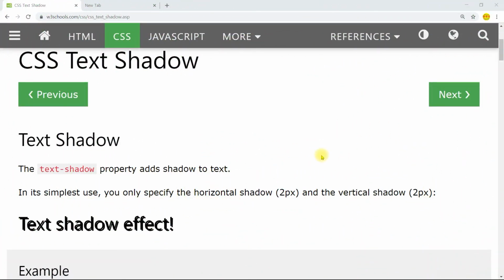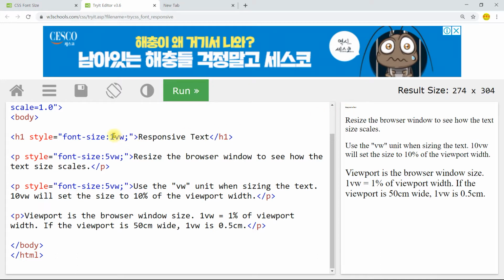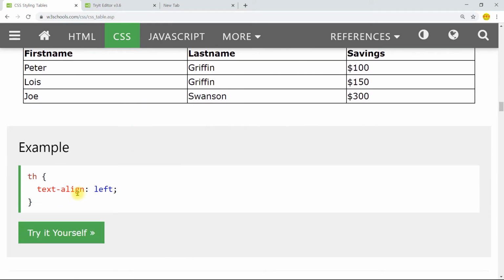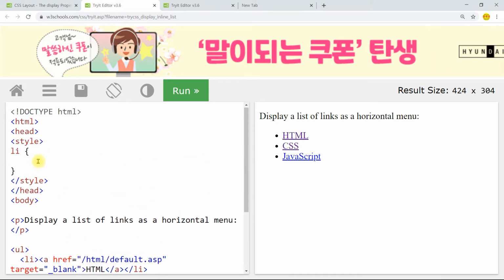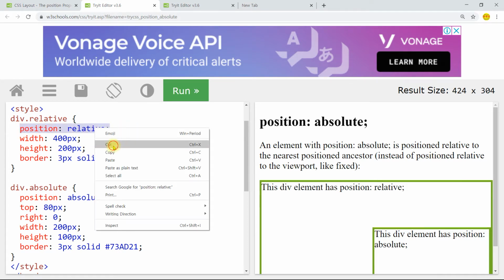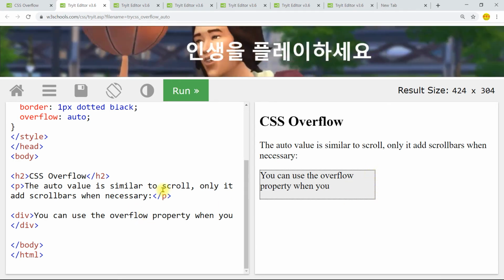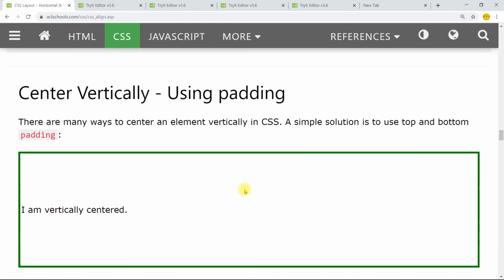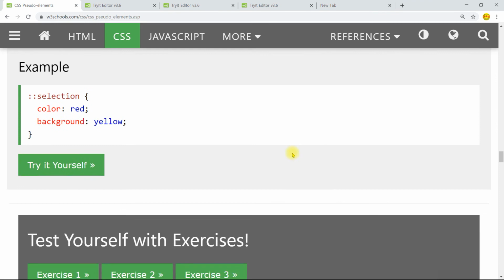Web Programming[LEC#5(C): CSS3]